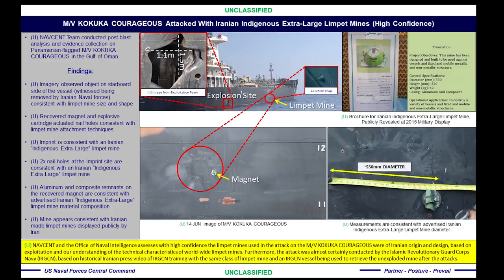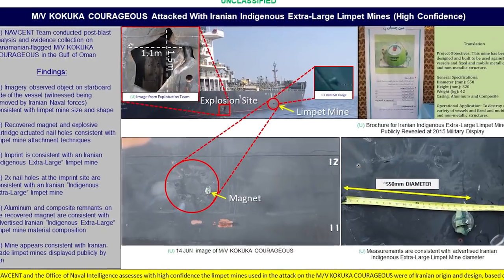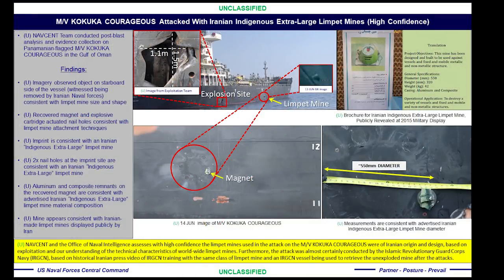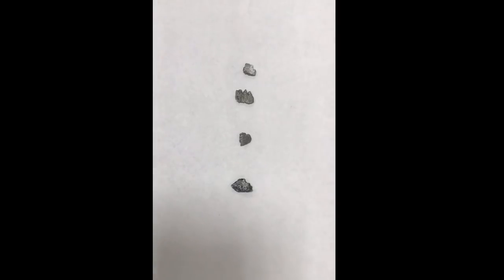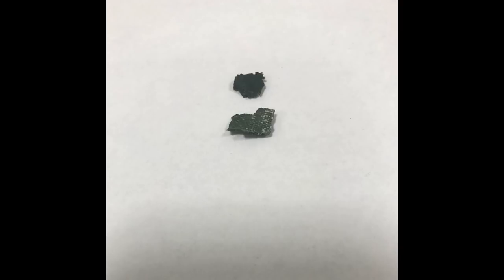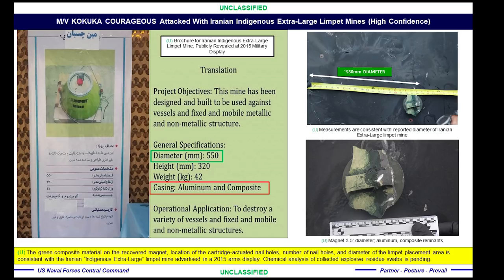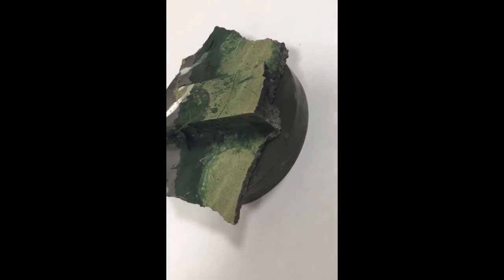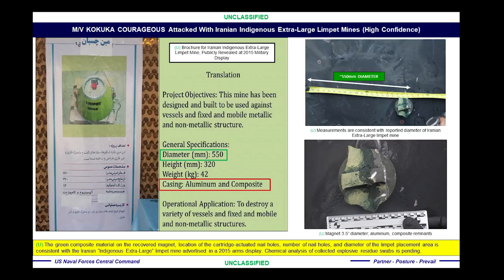U.S. Navy Commander Explains the Attack on Two Civilian Tankers in the Gulf of Oman.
U.S. Navy Commander explains the attack on two civilian tankers by Iran’s Revolutionary Guard in the Gulf of Oman on June 13th, 2019.